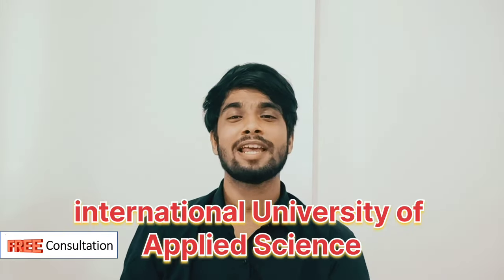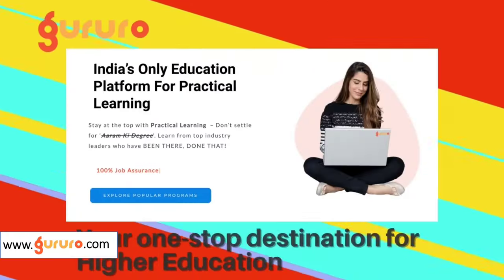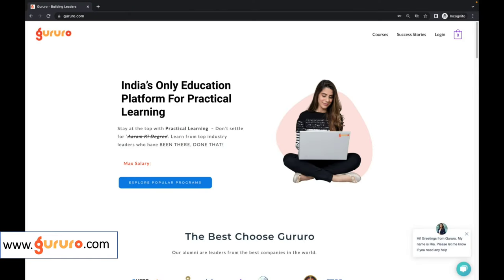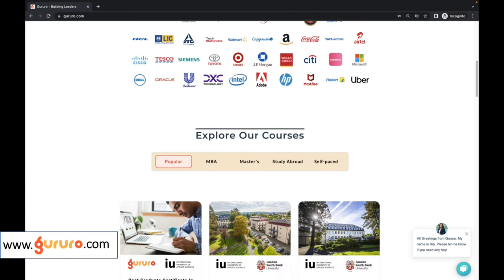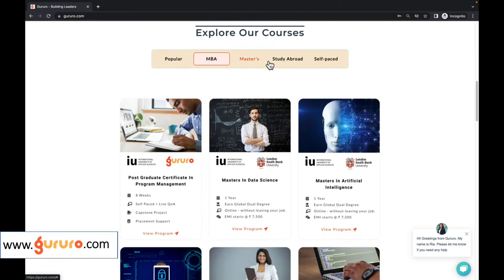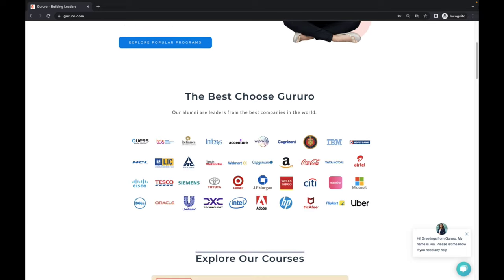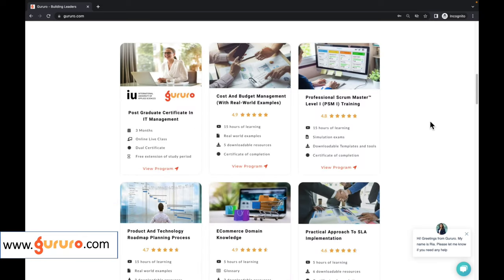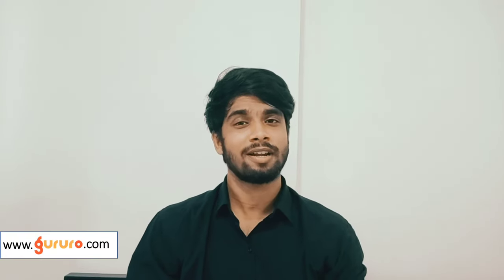IU University Of Applied Sciences – FAQs | Financing & Fees and Post Enrollment | Part 6 | Gururo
Timecodes:
0:12 - Introduction
0:45 - IU University fee structure
1:24 - Scholarship of IU University
1:46 - Will there be any further discount?
2:08 - Post enrollment process
2:11 - Can I change my specialization or course after I enroll at IU University?
2:33 - What documents should a student send post-enrollment?
3:30 - Higher Education
4:04 - Can the documents be sent digitally?
4:35 - What is the deadline to send documents via post to IU University?
4:50 - Is there an introduction video about IU University Learning Management System?
5:03 - Thank You

In this section, You will understand in depth about the Scholarships, financing and fee options and much more.

IU International University Of Applied Sciences Fees
Gururo (in collaboration with IU) has established attractive pricing for IU programs and provides as many opportunities for financial support as possible. We’re happy to offer flexible, affordable price models and a wide variety of secure payment options to suit your situation.
Fees start as low as INR 5,999 per month for online programs and Euro 99 for on-campus programs.
You can find specific pricing on each individual program page.

IU International University Of Applied Sciences Scholarships
IU International University of Applied Science Scholarship is offered for bachelor’s, master’s, and MBA degrees in the field of Engineering, Marketing, Business, Computer Science, and IT. You can apply for this scholarship and look at the fee details on each individual program page on Gururo’s homepage.

Will There Be Any Further Discount?
Gururo believes in education to reach all sections of society and provides a deeply discounted fee that is the lowest compared to any other organisation. Furthermore, Gururo will offer a further discount if a student pays directly to Gururo without opting for a Gururo facilitated loan.

Post Enrollment
In this section, You will understand the questions about post-enrollment documents, change, of course, introductory video e.t.c.

Can I Change My Specialisation Or Course After I Enrol At IU University?
You can change your course or specialisation within 30 days of your enrolment at IU university. After 30 days, any change requests will be reviewed case-to-case basis and will depend on factors like percentage of completion, subject similarities etc.

What Documents Should A Student Need To Send Post-Enrollment?
You will need to send:

A certified copy of your university entrance qualification documents via post to IU University postal address :

IU International University of Applied Sciences
Albert-Proeller-Str. 15-19
86675 Buchdorf, Germany

If your documents are not in English or German, you will need to provide a sworn/certified translation into English or German – we accept both.

IU works together with a translation agency called M21 Global. If you want to use their translation service, please submit your Online Application and diploma for a first Admission review. Also, upload/send us your translation consent form – available here.

If you already have sworn translations of your application documents, you should mail IU University a certified paper copy (s) of the sworn translation (s) via post.

Can The Documents Be Sent Digitally?
If your diploma has a digital signature, which IU University can verify online, they can accept it, and you don’t have to send a certified copy via post.

What Is The Deadline To Send The Certified Hard Copy Documents Via Post To IU University?
Certified paper copies should reach IU university within three months after starting your studies.

Failure to provide certified paper copies on time may result in de-registration.

Is There A Introduction Video About IU University Learning Management System?
Students can go through the Welcome video available in the Learning Management System to understand the navigation and available features.